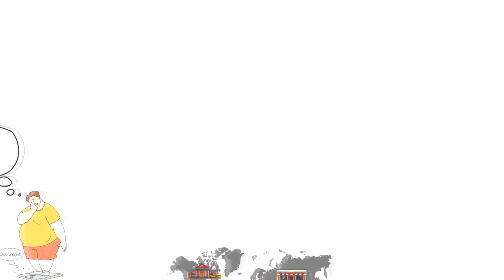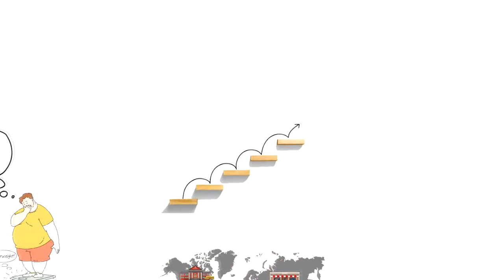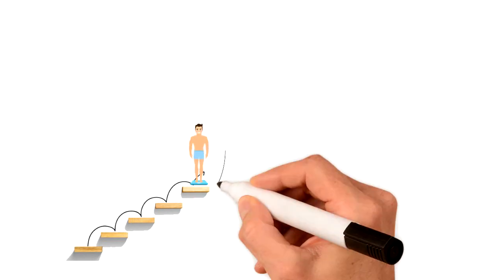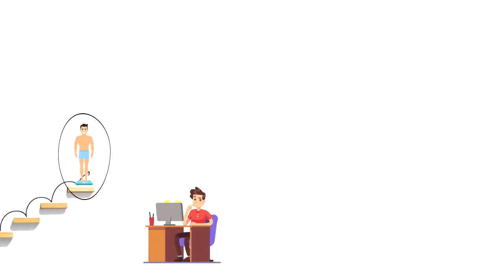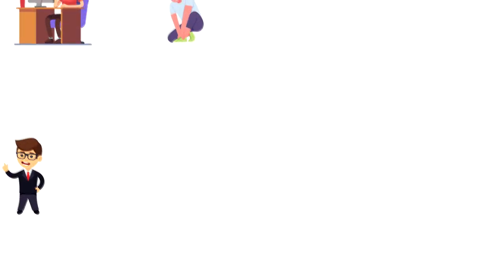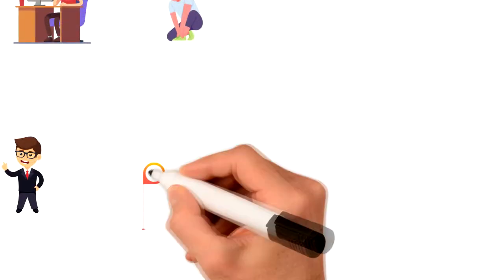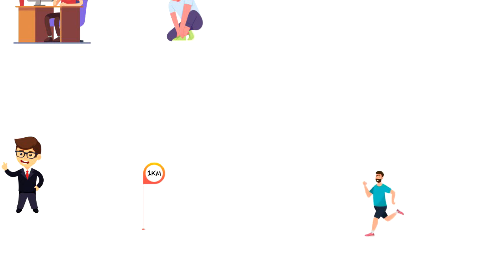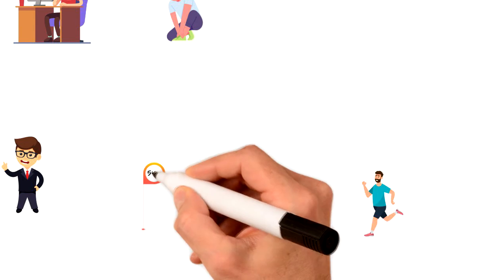What is Improvement | Explained in 2 min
In this video, we will explore What is Improvement.
Improvement is the process of moving from one state to a state considered to be better, usually through some action intended to bring about that better state.

💡 Content Use

Kind Regards,
Janis